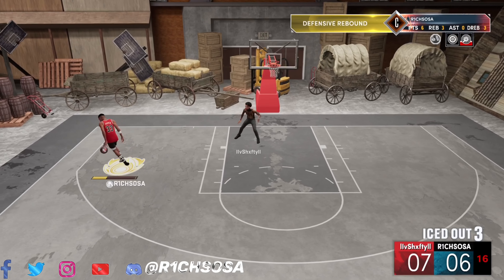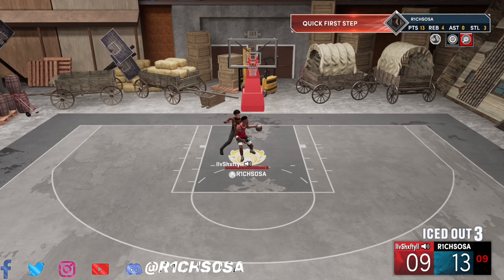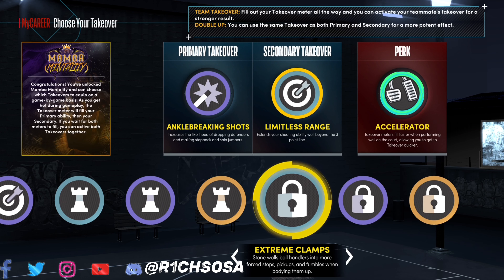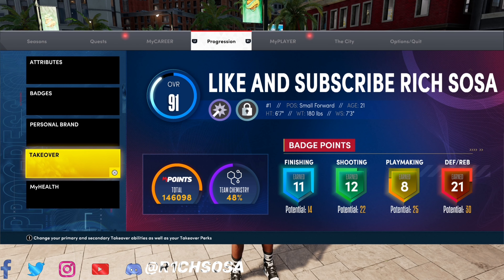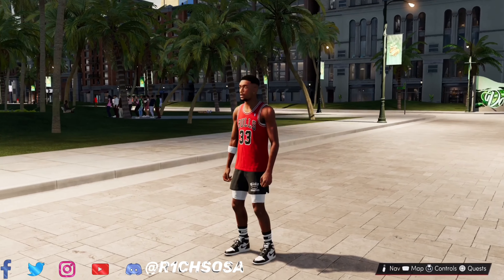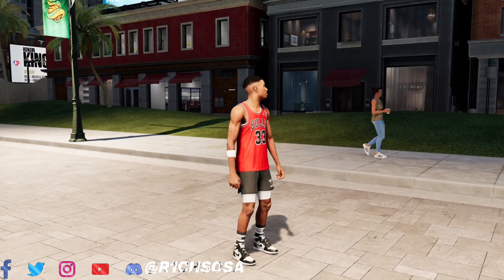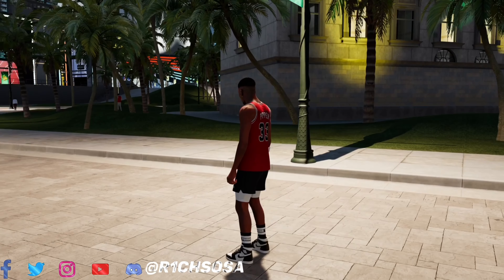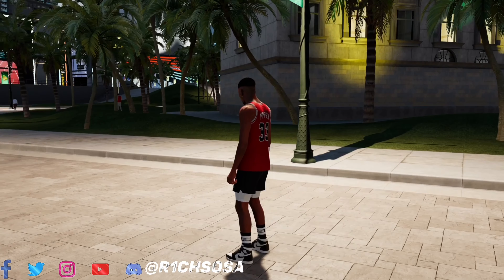*CONTACT DUNKS* ON MY 2-WAY PASS FIRST WING BUILD IS THE BEST SMALL FORWARD on NBA 2K22 NEXT GEN!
IN TODAY'S VIDEO I AM GOING TO BE BRINGING YALL THE NEW BEST RARE SF SMALL FORWARD SCOTTIE PIPPEN BUILD ON NBA 2K22 NEXT GEN! THIS IS THE FIRST EVER 2 WAY POINT FORWARD SCOTTIE PIPPEN BUILD WITH CONTACT DUNKS ON NBA 2K22! BE SURE TO ENJOY THE NEW BEST ALL AROUND SMALL FORWARD SF BUILD BEST FOR BEST FOR PRO AM 3V3, PRO AM 5V5, THE REC CENTER, THE COMP STAGE ANTE UP, THE BEST 1V1 COURT BUILD, THE NEIGHBORHOOD, THE PARK, THE CITY, AND THE CANCHA DEL MAR CRUISE SHIP ON NBA 2K22! :)